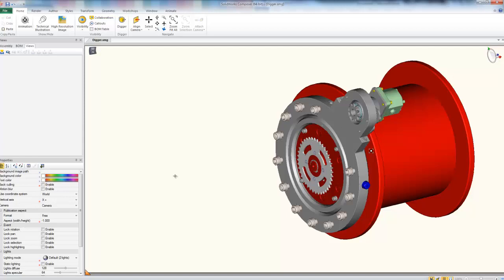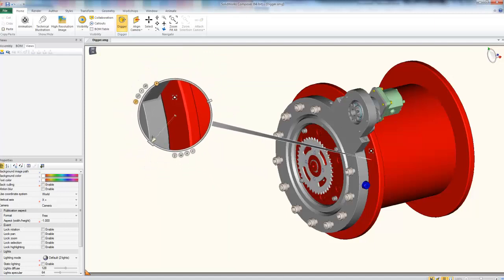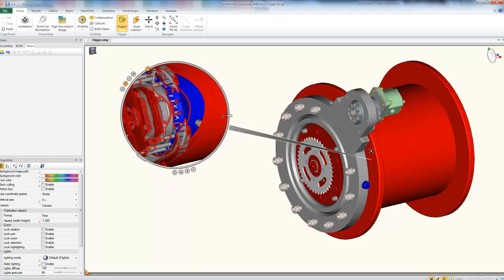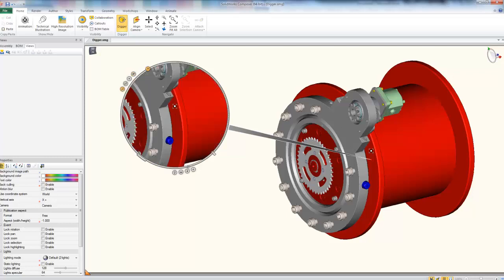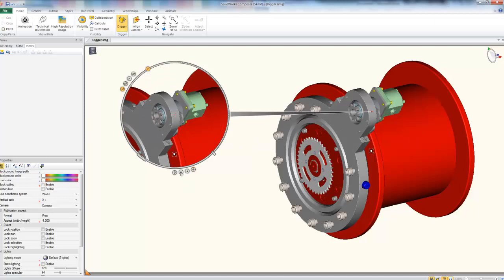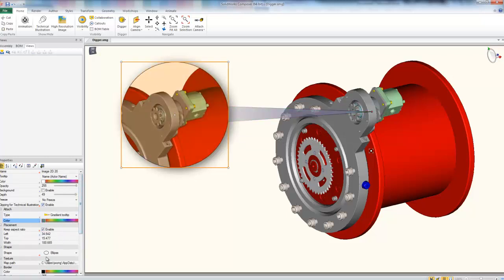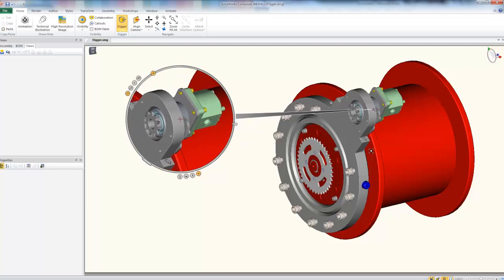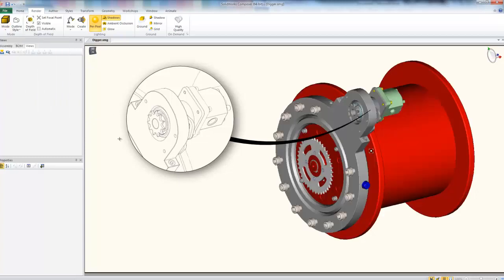Solidworks Composer Tip: Using the Digger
This video covers the basics of using the Digger tool in SolidWorks Composer.